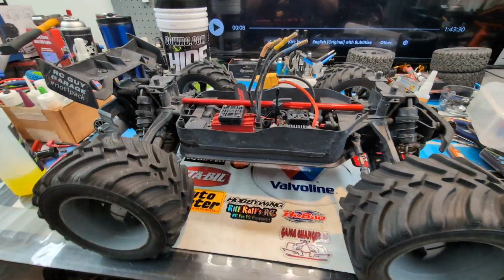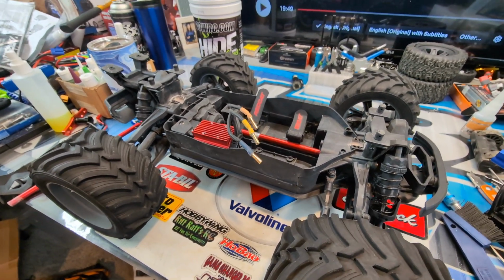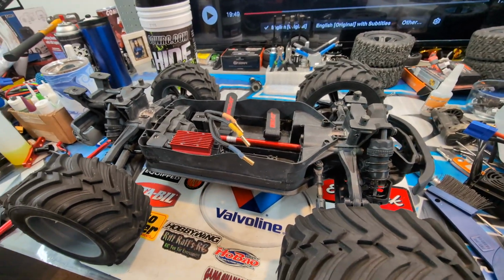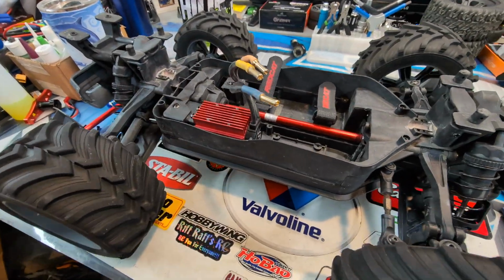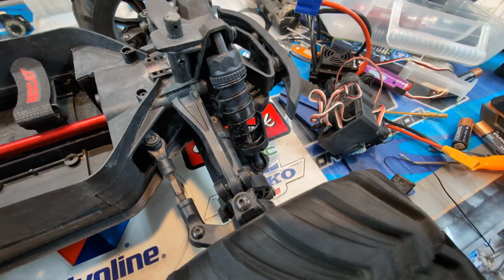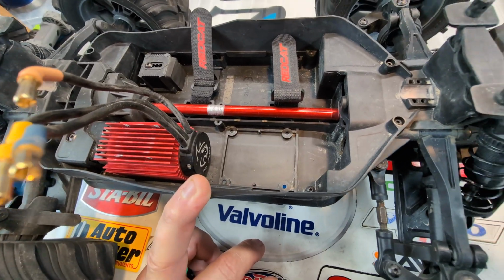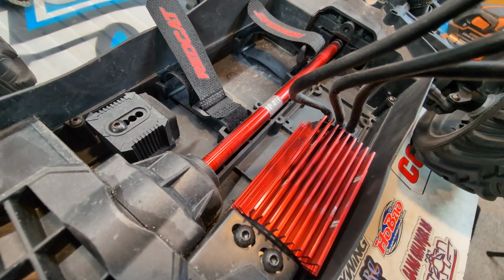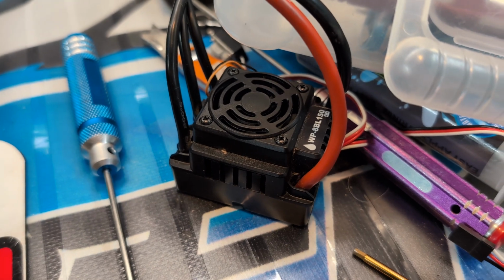Redcat Valkyrie - Why it's a good RC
Here's a bearing that fits

TIRE WHEEL COMBO Losi DB Pro

3M Velcro

CELL METER

SPEKTRUM DX6

Turbo Timber

TRAXXAS XMAXX

TRAXXAS UDR

2017 HONDA CRV PARTS & STUFF

REMY ALTERNATOR

6.0 Intake Gasket Kit

6.0 FORD OIL COOLER

FENDER FLARES

SMOKED HEADLIGHTS

REMY ALTERNATOR